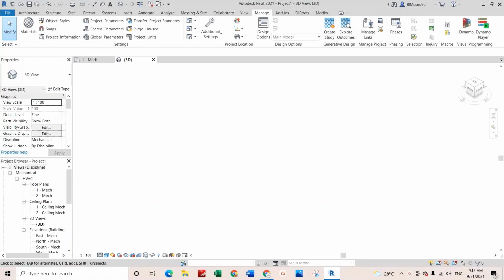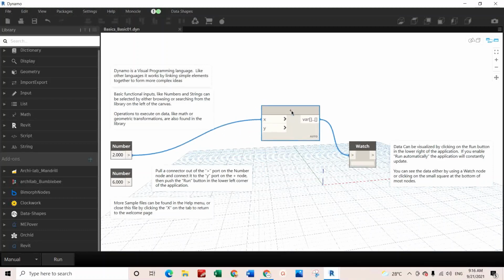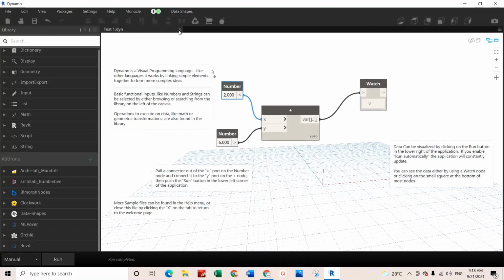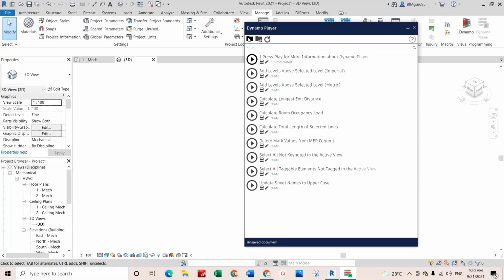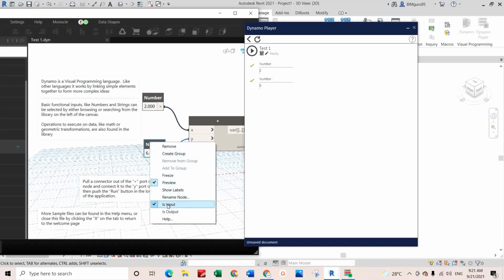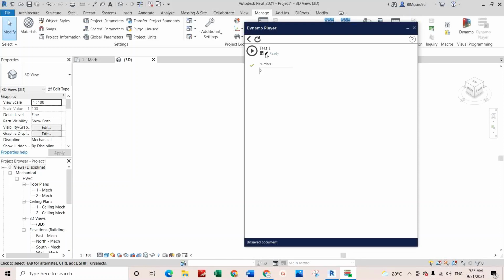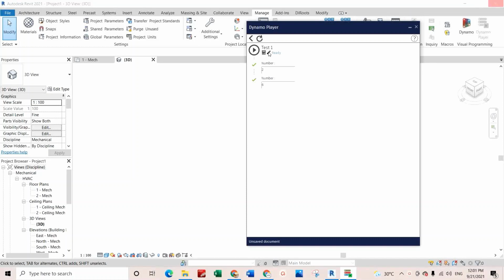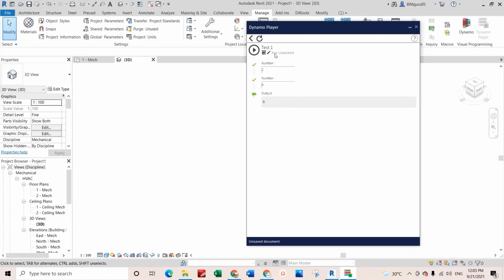Dynamo Episode 2 || Full Dynamo Course || Free